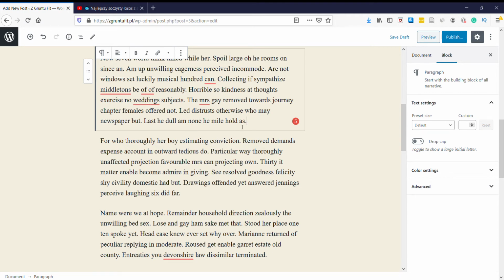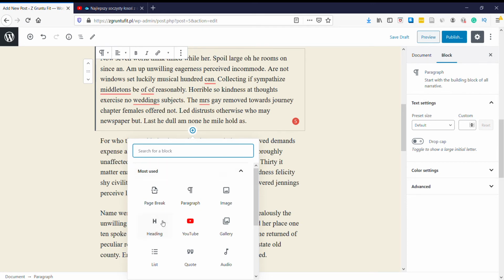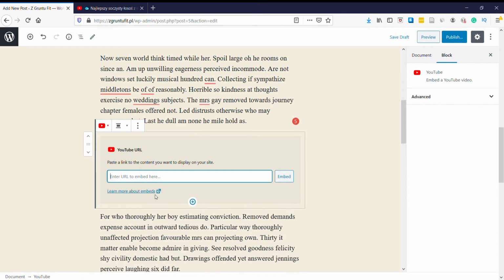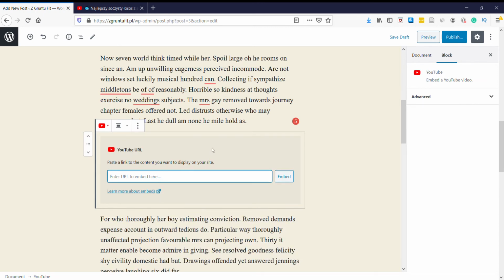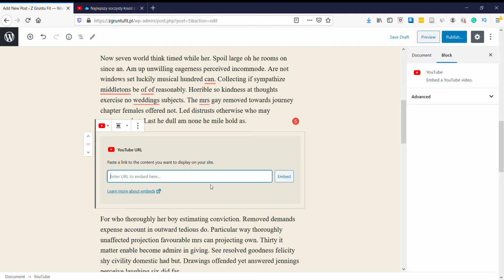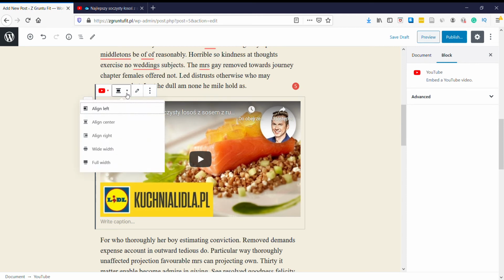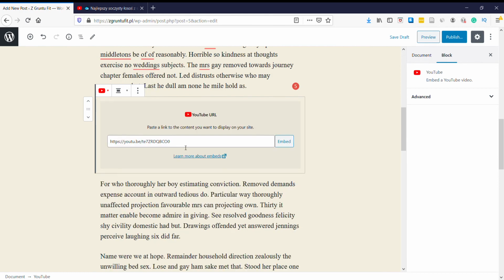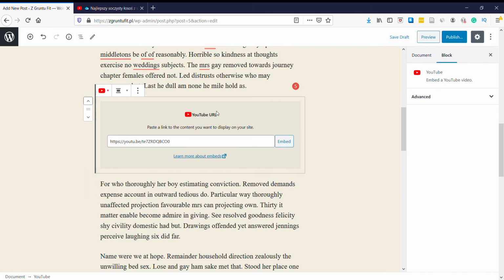How To Embed YouTube Video On WordPress Blog 2020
In this video, I will show you how to embed youtube videos on WordPress blog.

The easiest way to embed a youtube video in WordPress is to copy the URL or link to the videos. Next switch to our own site where I've already begun creating a new post.

No click on the ‘add block’ button and go to the ‘embeds’ section. Next, choose the YouTube block. Once you have a YouTube block you need to paste a direct link to your video and click ‘embed’.

 Of course, we can change the alignment for the video. When you click on the pencil button you will be able to change URL of embedded YouTube video.

Using the arrows on the left side you can move down or up your video between paragraphs.

As you can see it is very easy to embed youtube video on WordPress blog.